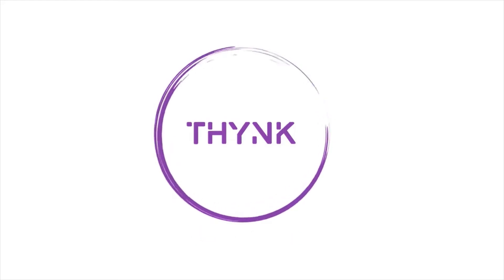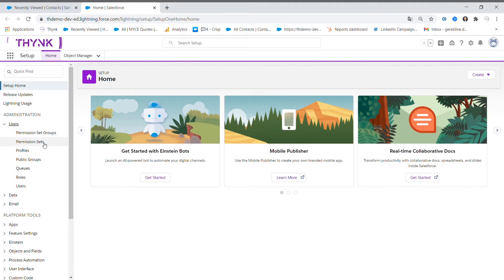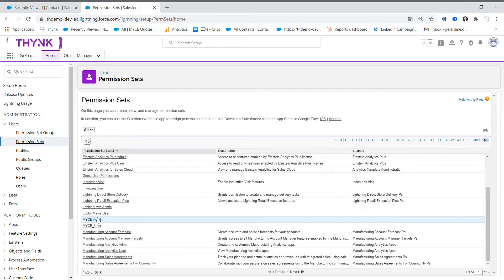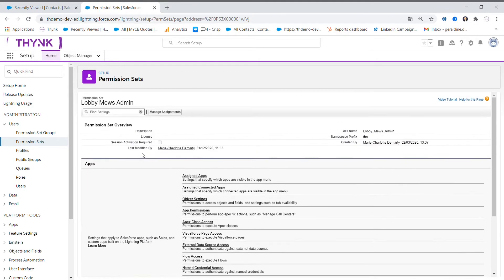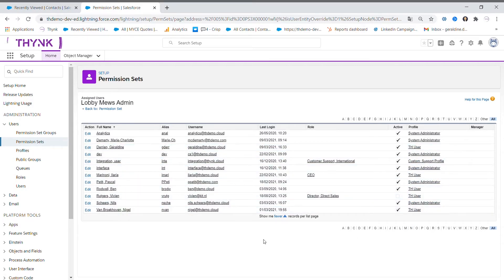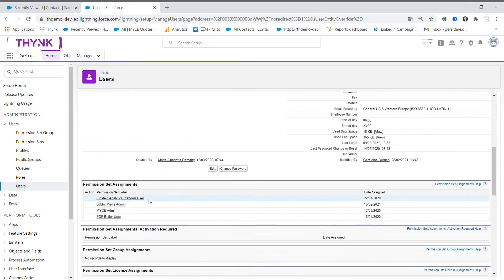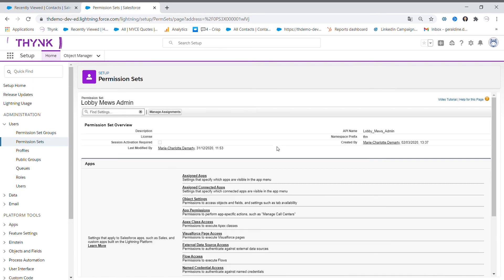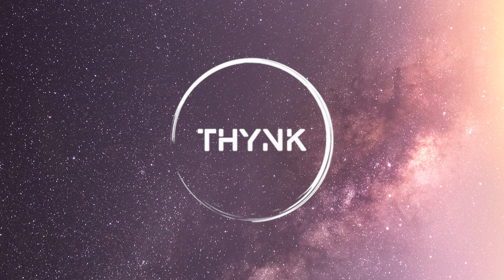Manage Permission Sets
Understand how to manage the permissions sets of our solution.
As admin, you can manage the permission sets of the users.